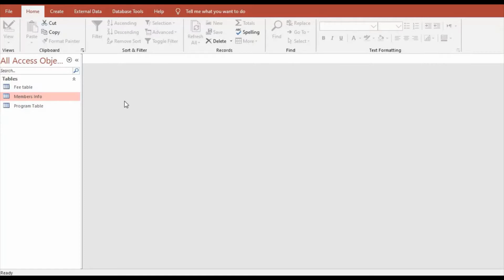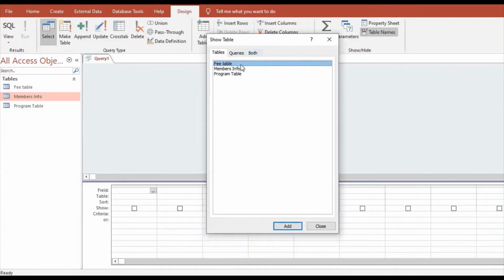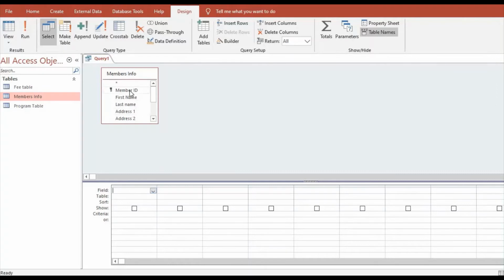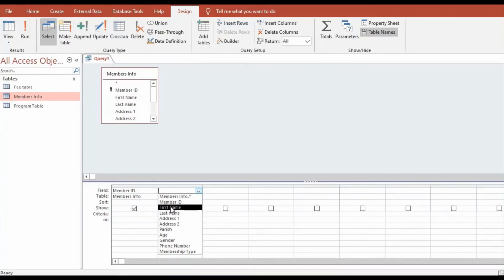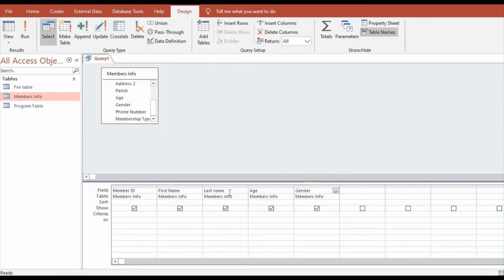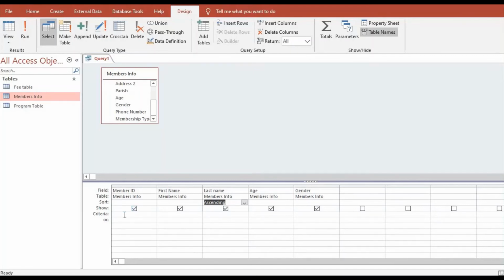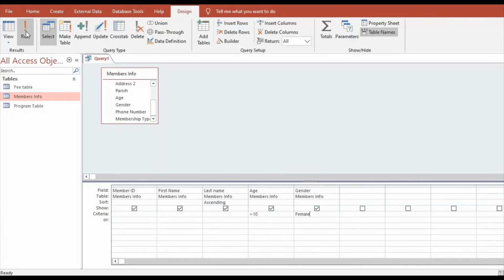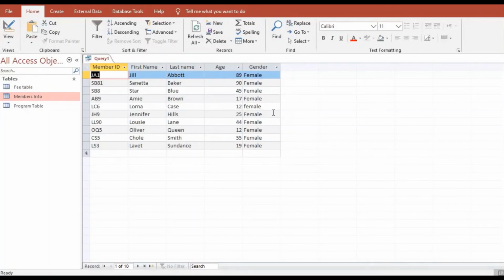Introduction to Queries Part 1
This video tutorial gives an overview of how we use information from one table to create a query. The query is sorted using one field (last name) and criteria were used to show all female members who were greater than ten (10) years old.